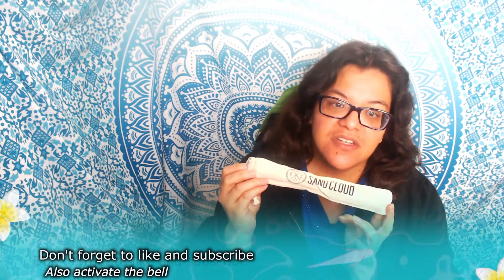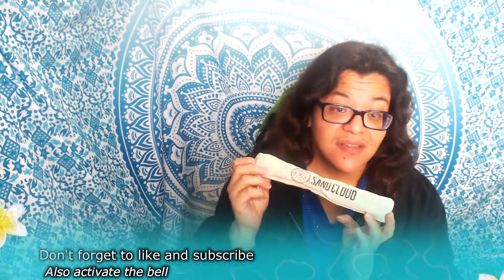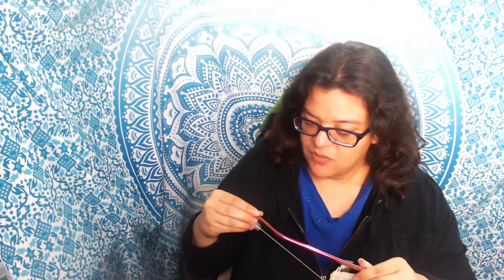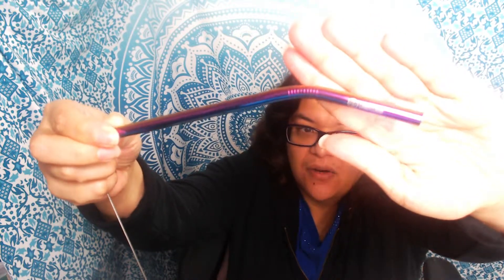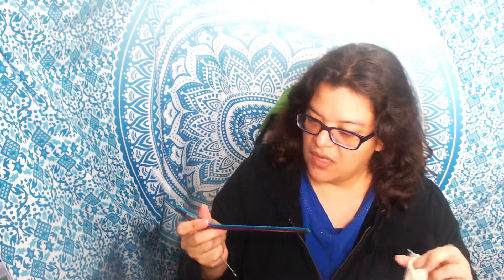BENT RAINBOW METAL STRAW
This 3 pack of BENT RAINBOW METAL STRAW sold by SandCloud is a great alternative to a simple disposable straw. It includes a carrying bag and cleaning brush. They are very eye-catching with the iridescent design. They are sold in in a 3 pack or single straw.

10% of your order goes back to help support marine life.

Webcam used (updated version):

Ring light used:

Background (Similar product design):